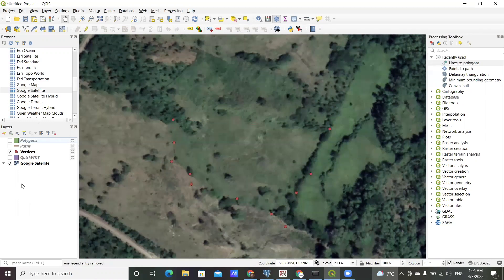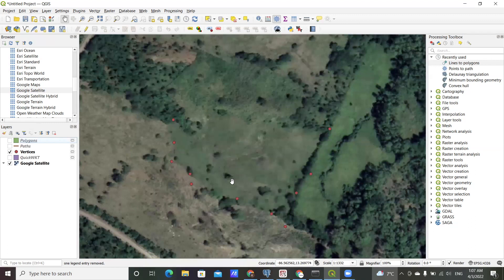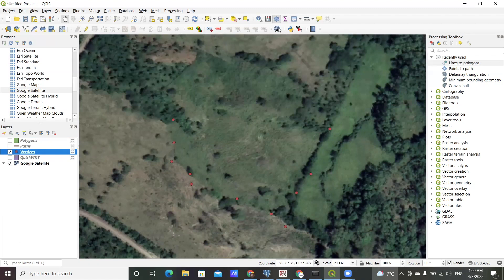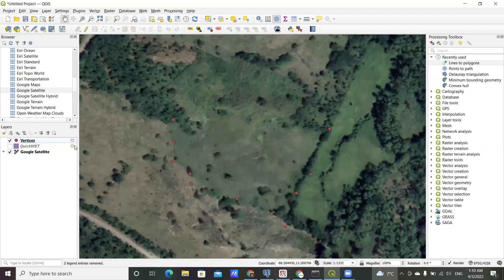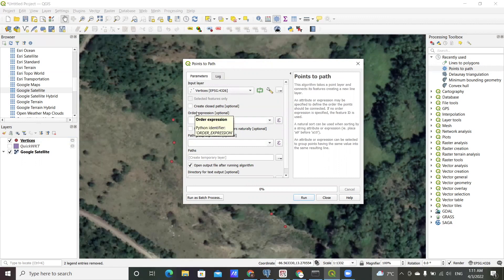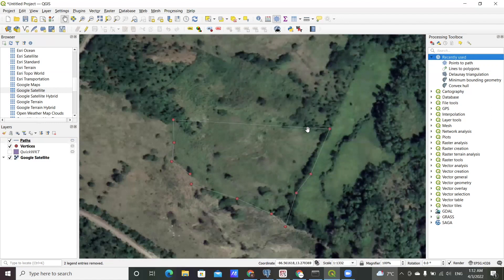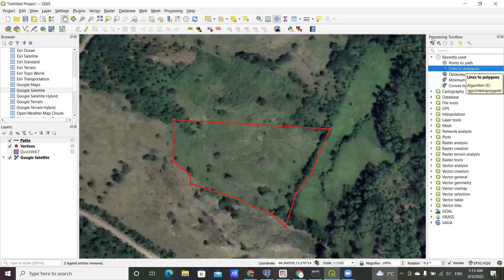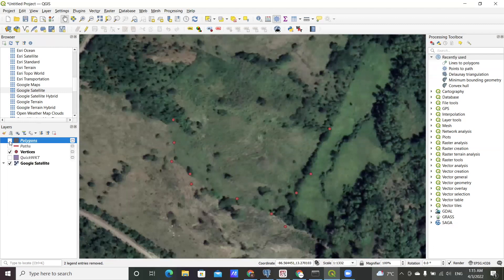Converting points to polygons | How to create polygons from point vertices in QGIS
Do you have point coordinates of an area (e.g. edges of a plot of land) from which you want to create a polygon representation of your survey area?
This tutorial shows you exactly how to create a polygon using points representing the vertices of an area.